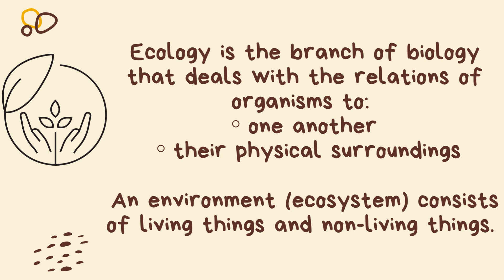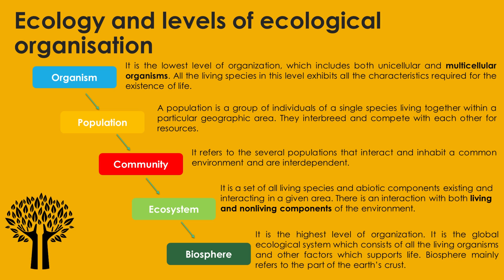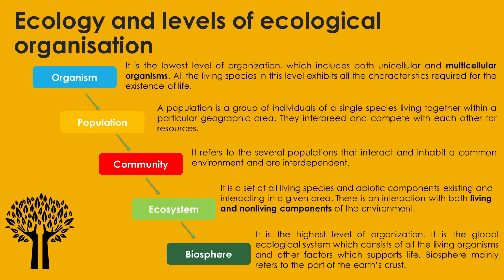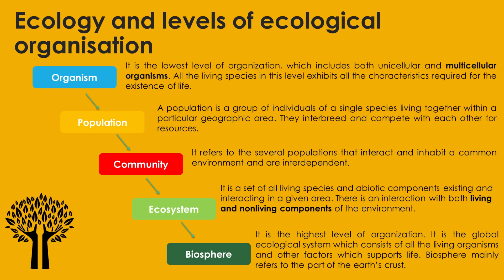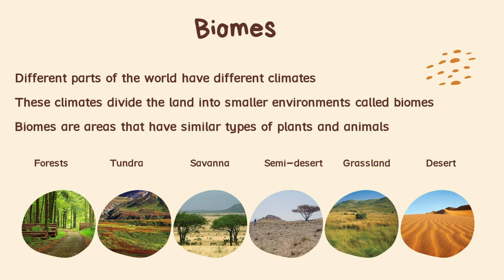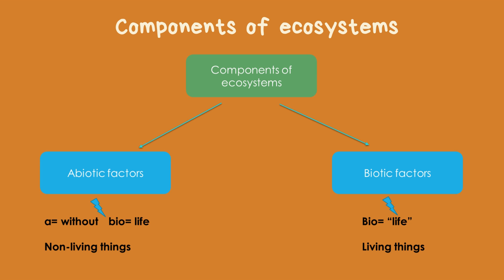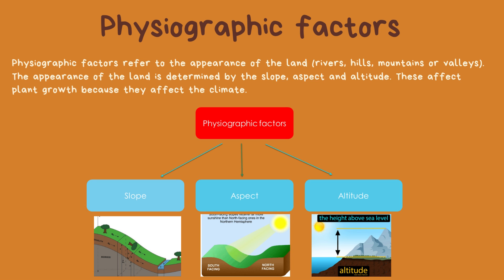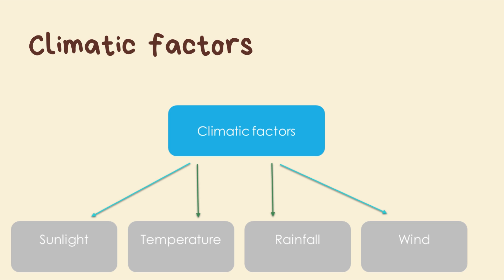Grade 10 | Agro-ecology | Agricultural Sciences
Agro-ecology is a special branch of ecology. It looks at how these relations of organisms to one another and to their physical surroundings apply to agriculture. A farm is an ecosystem. It includes agricultural plants and systems, and so it is called an agro-ecosystem.